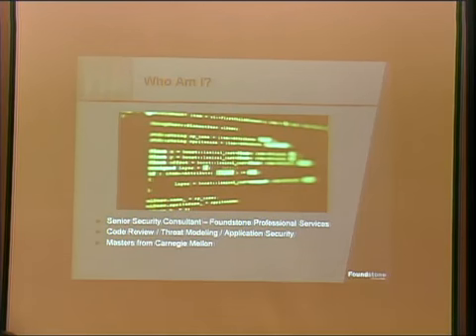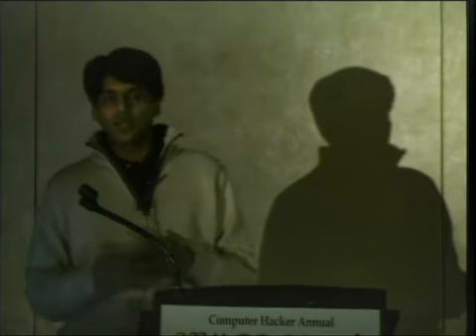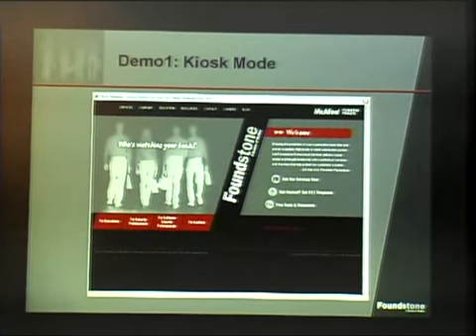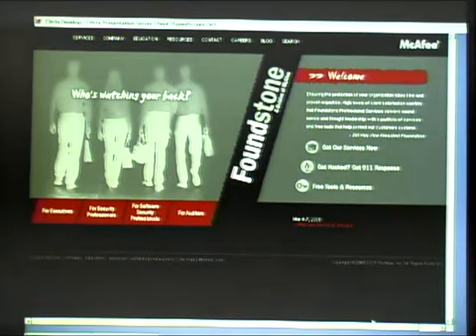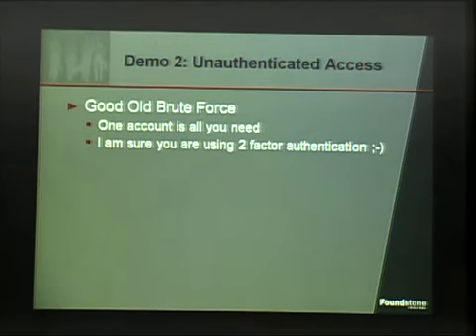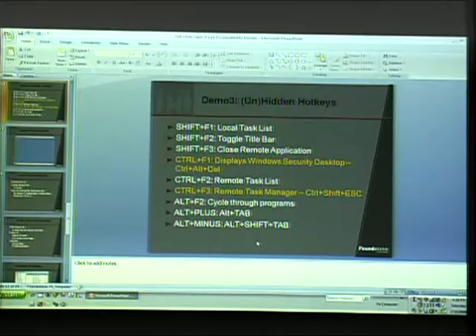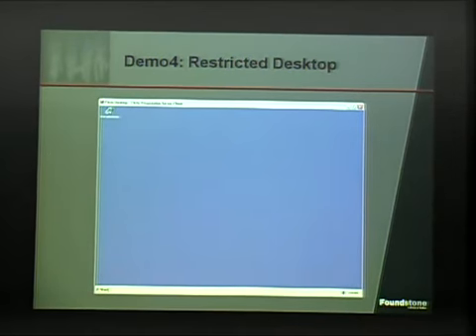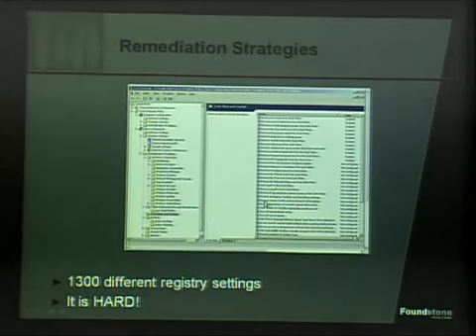Shmoocon 2008 - Got Citrix Hack It! - Shanit Gupta.mp4